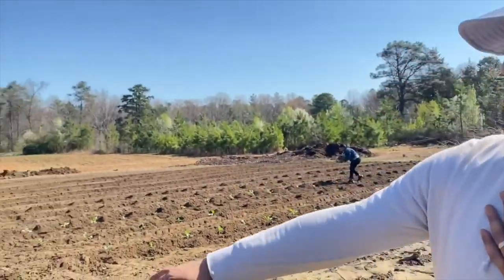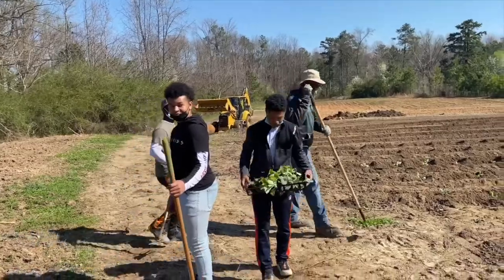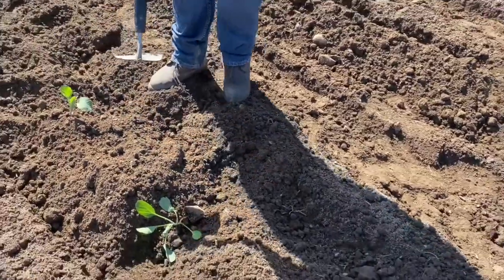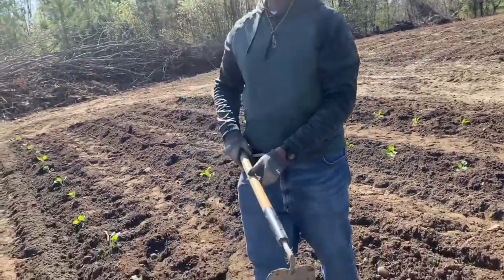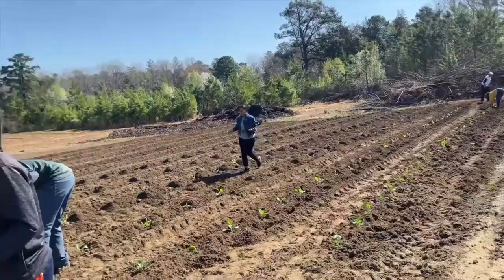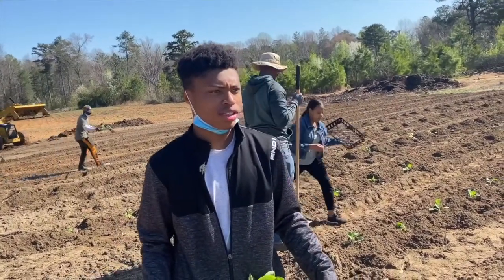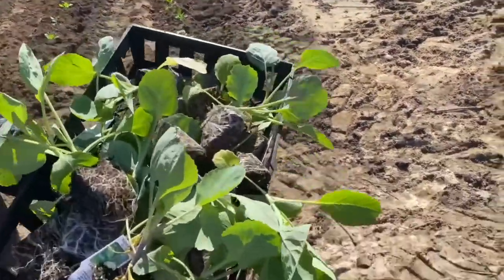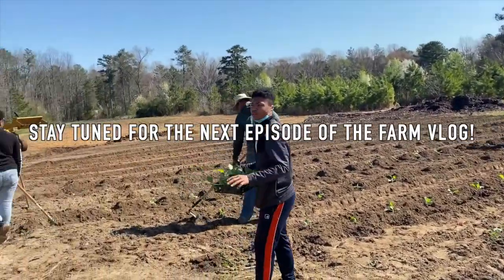Farm Vlog Episode 10: "Spring Planting"